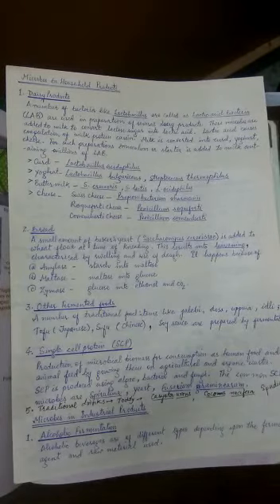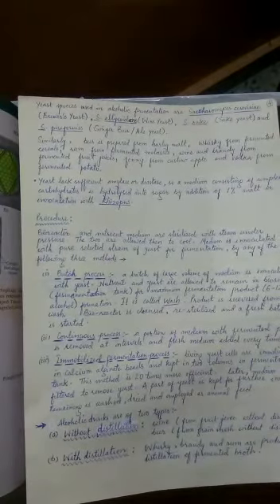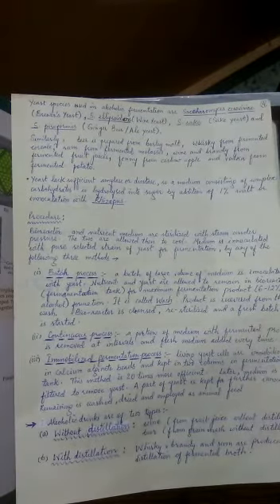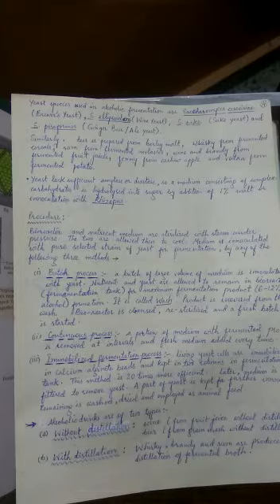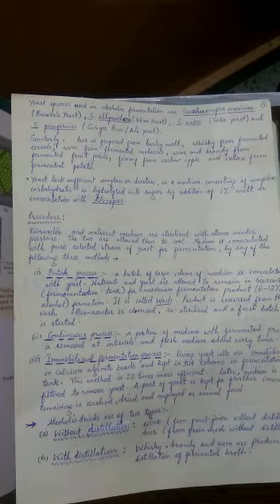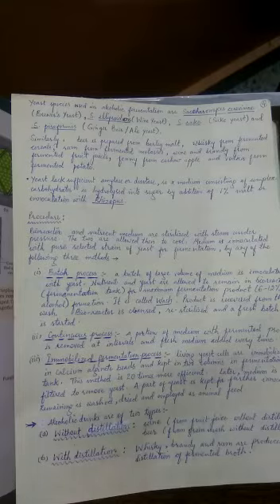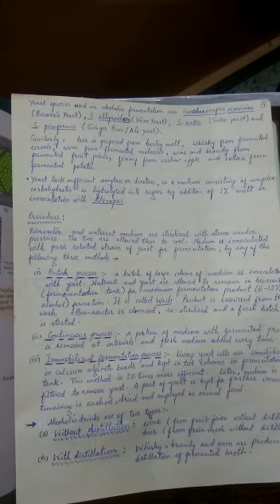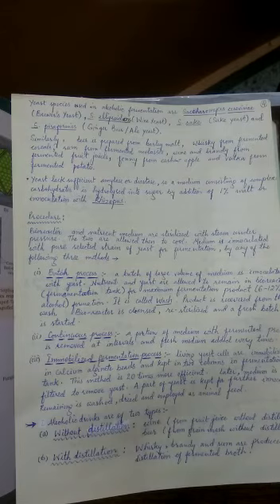Class XII Biology Ch 10 Microbes in human welfare Part 1